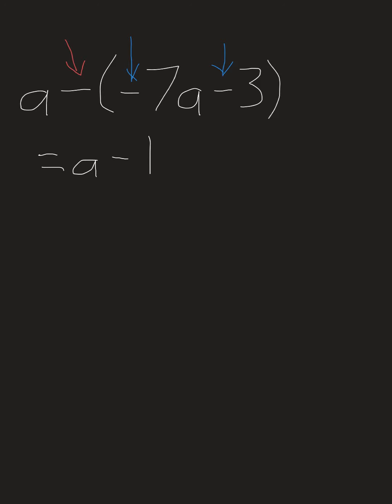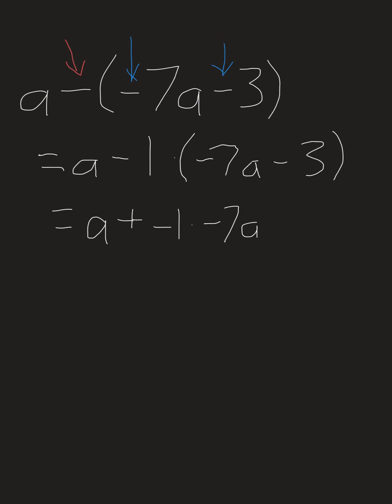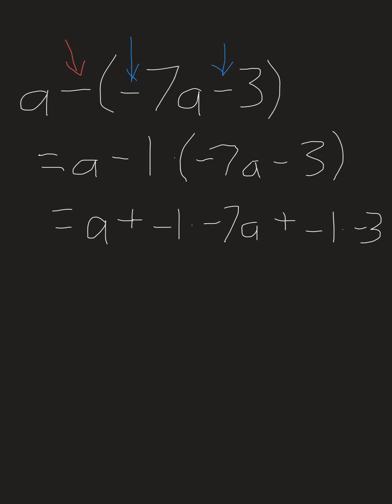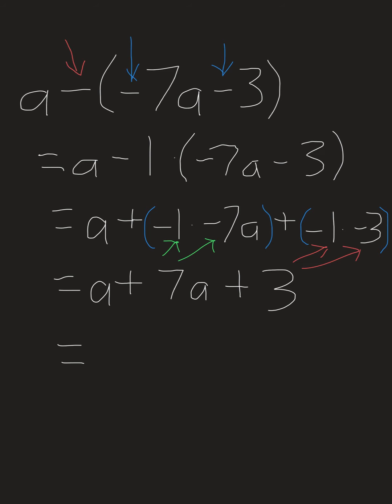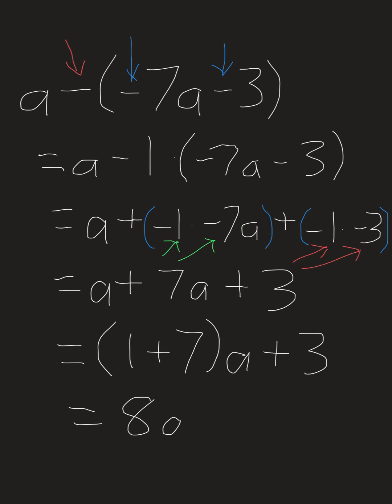Are You Ready Algebra A 1c